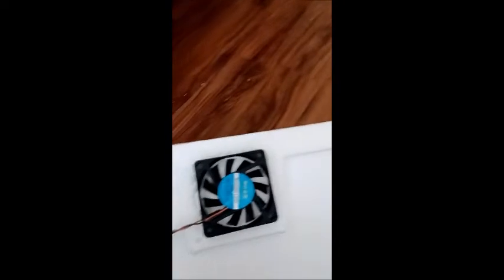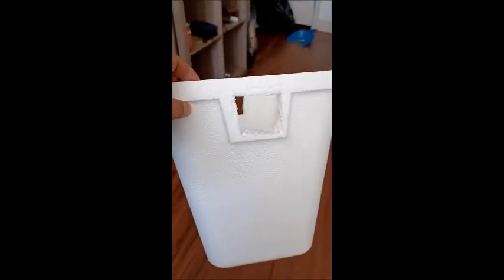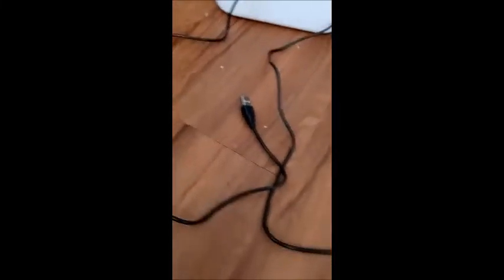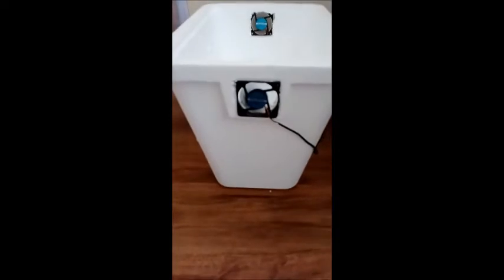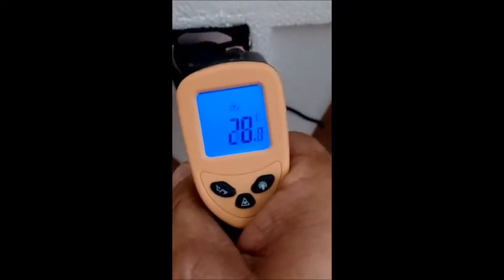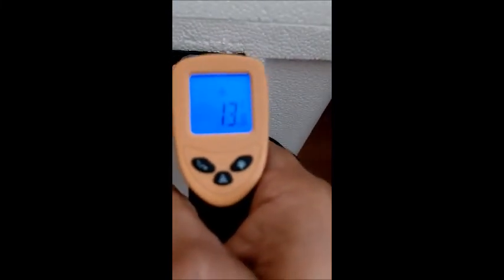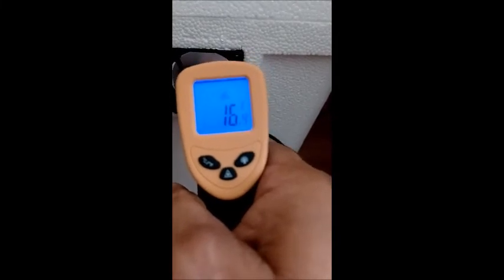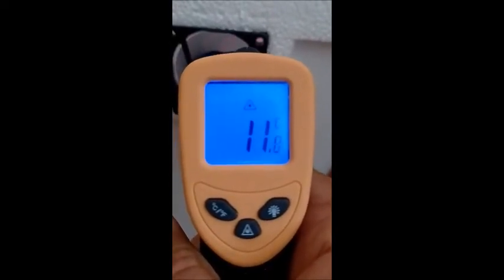How to make a cheap home Air Conditioner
This is how to make a cheap mini air conditioner for under 20$